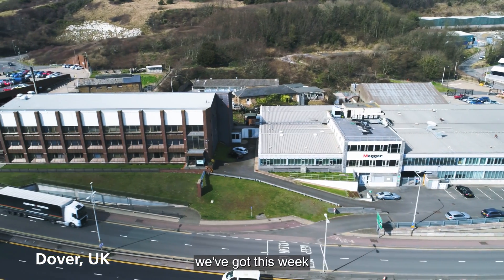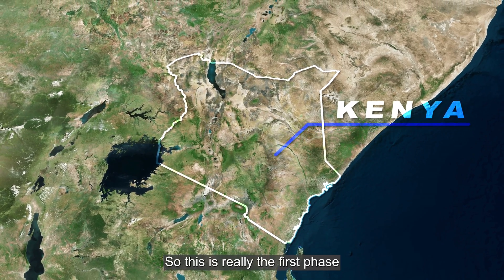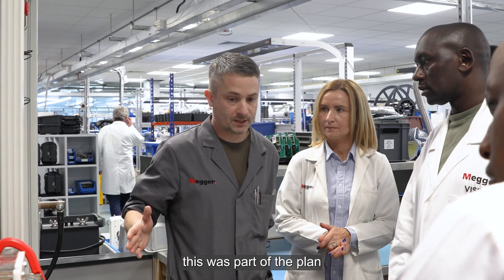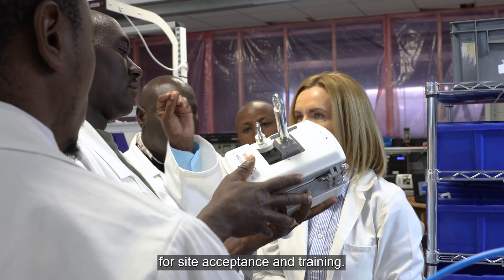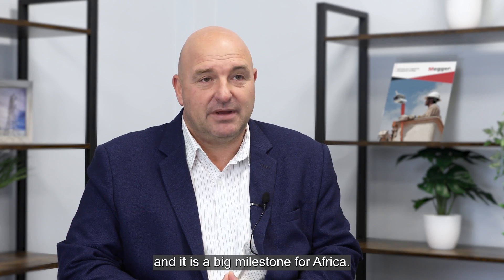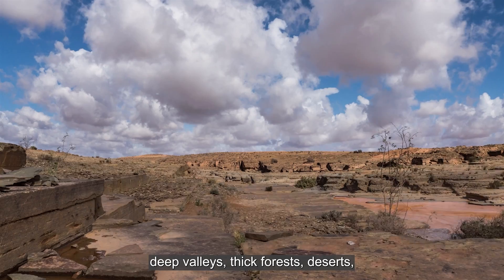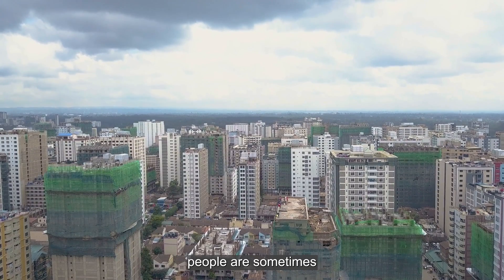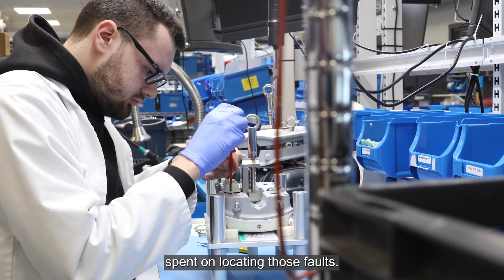MGA Pre-installation Part 1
Learn how Amotech Africa utilised Megger Grid Analytics for 24/7 monitoring, rapid fault localisation, and fewer outages.

For those seeking to replicate Kenya Power’s success, learn how Megger can help transform your grid’s performance by contacting us today